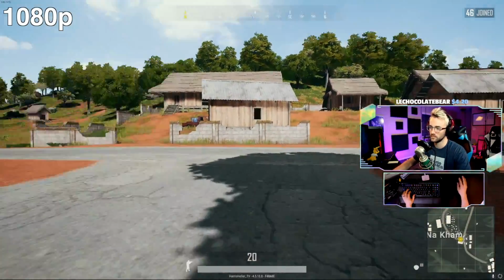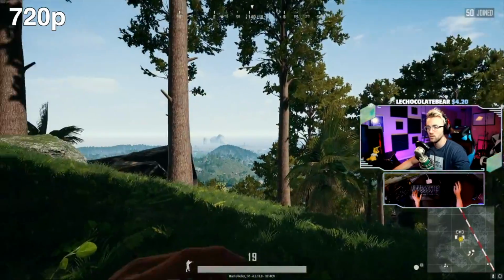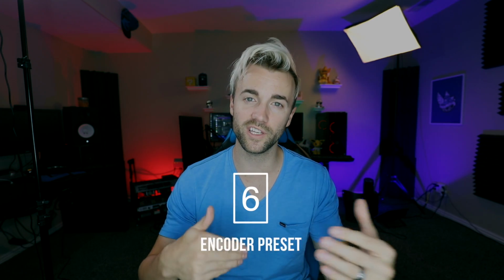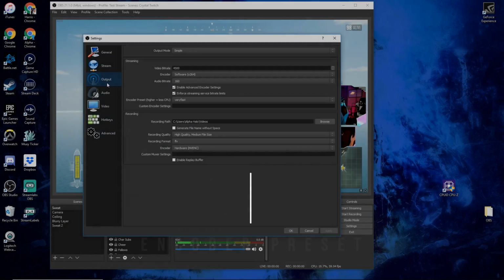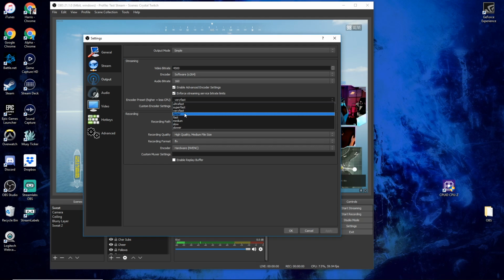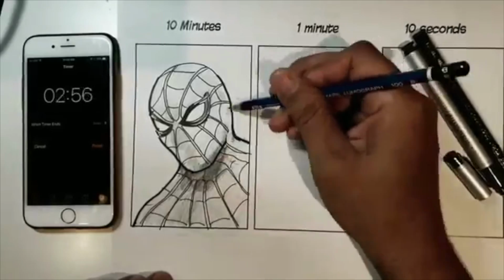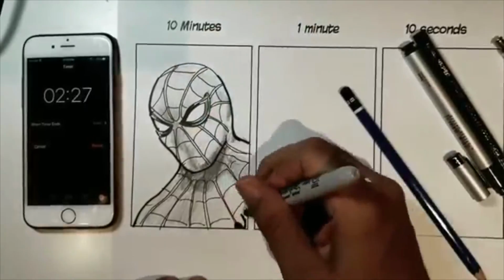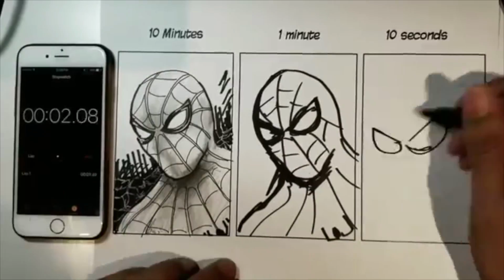7 Tricks To Fix Your Laggy Stream!!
Important note! Twitch's VODs (from which all the gameplay footage was captured) are heavily compressed and are a much lower quality than the actual live stream. Looking back I probably should have screen recorded the actual stream but it's 7am, I've been editing all night, I'm out. Enjoy the video!